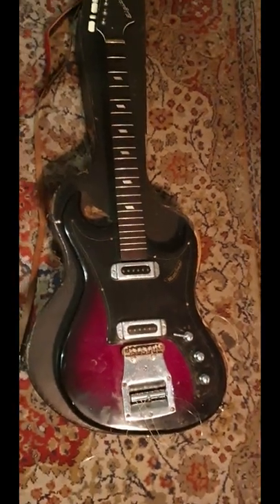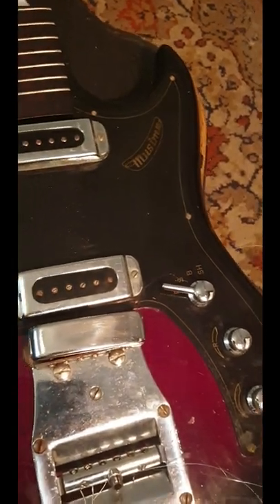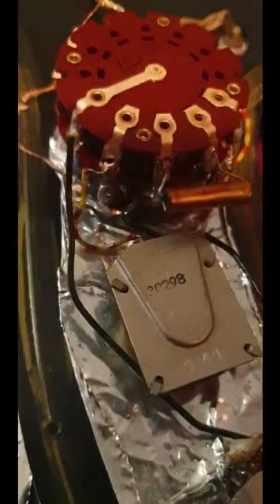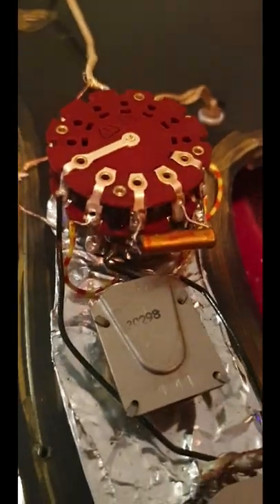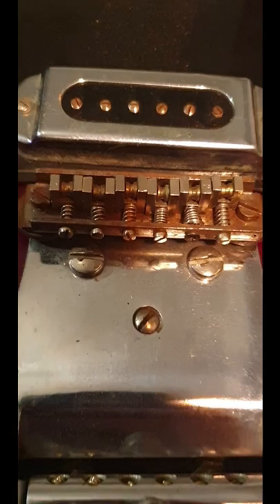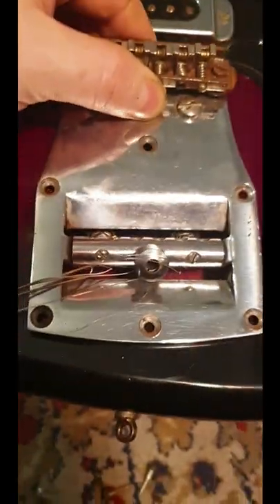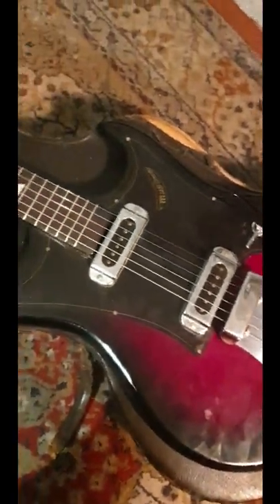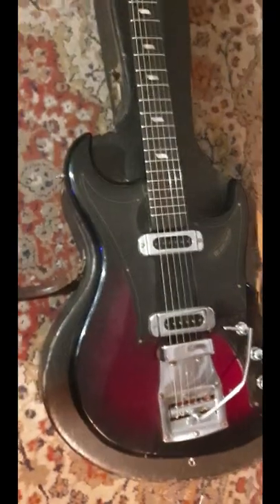Repairing Soviet Era Guitar from DUMPSTER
I found a 1966 Musima Elgita in a dumpster.
Plaing Demo: coming soon
Full in-depth video: coming soon